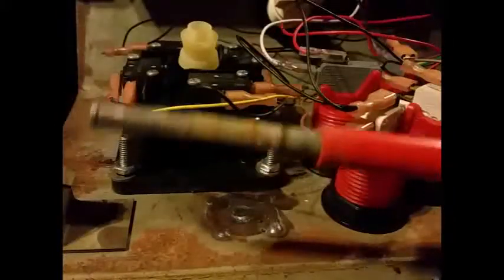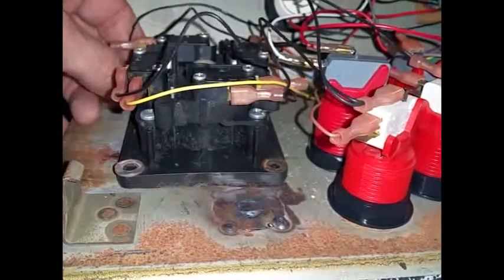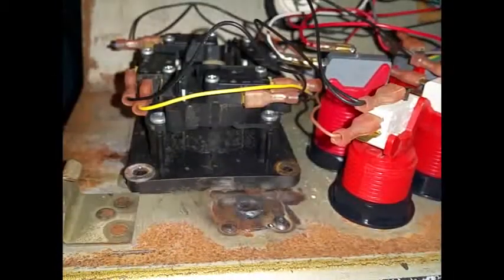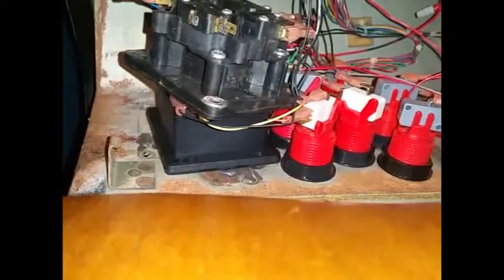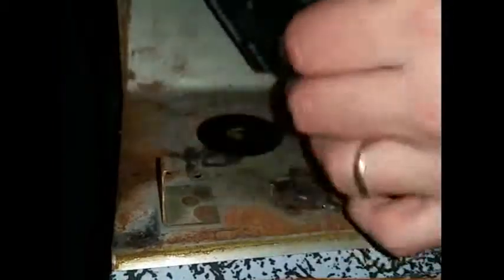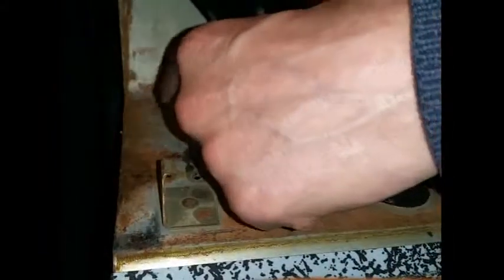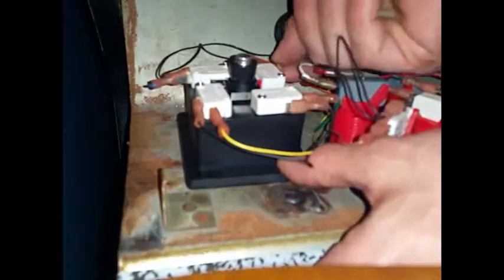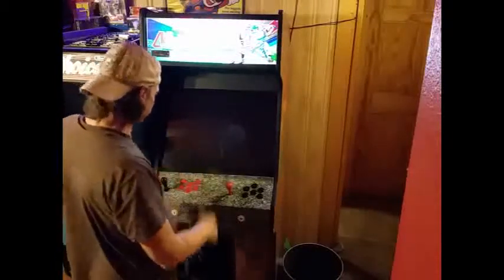Installing Arcade Joystick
Installation of a Happ arcade joystick into and arcade cabinet step by step